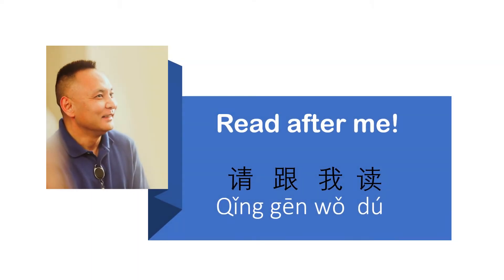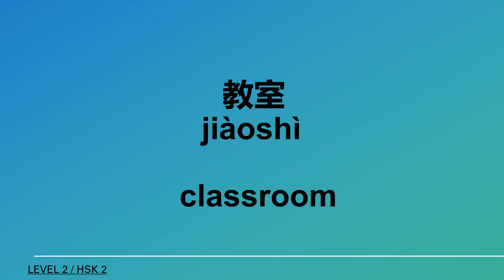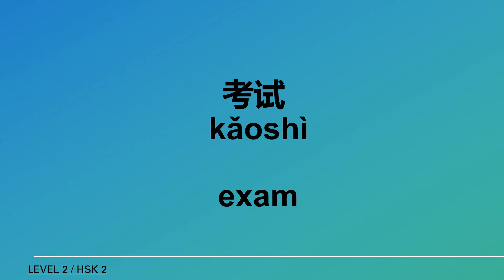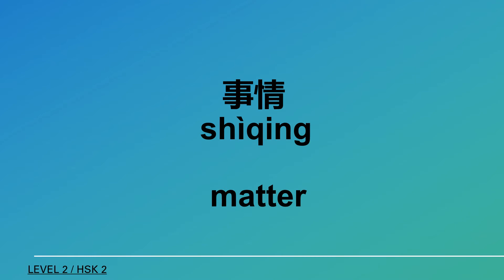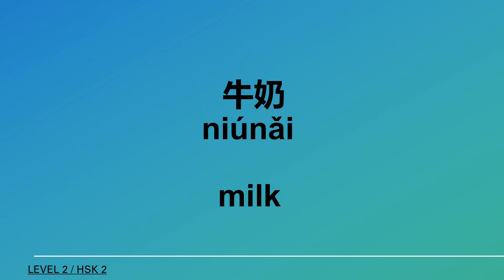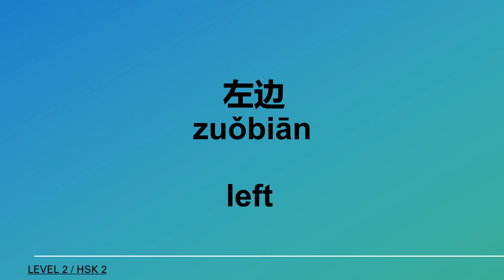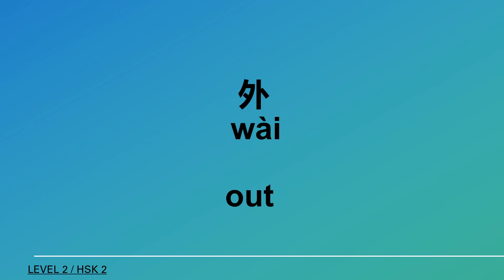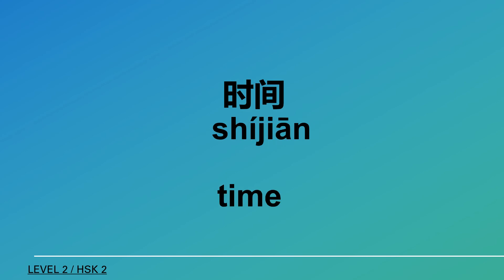Learn Chinese Vocabulary #7😀 Most Important Chinese words😀 Chinese Learing Beginner学中文學中文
Chinese Learing Beginner 😀 #7 Most Important Chinese words  lesson 6😀 Learn Chinese

This video features the most important basic Chinese words. They are especially useful for the beginning student of the Chinese Language.

Learn 25 words a day.  You will learn 1500 words in 60 days.

Repeat them out loud. It's the easiest way to learn Chinese.    The vocabulary you have remembered will begin coming out of your mouth naturally！